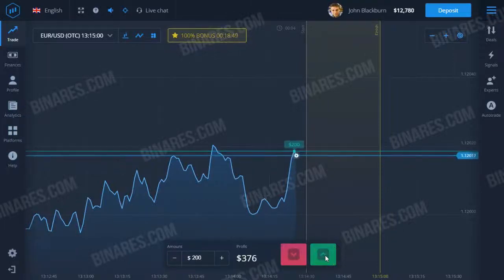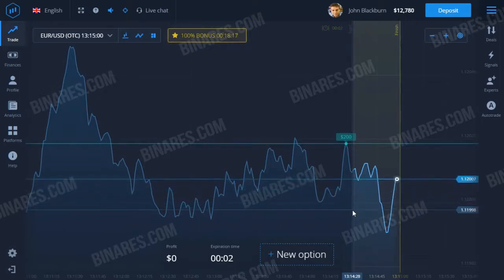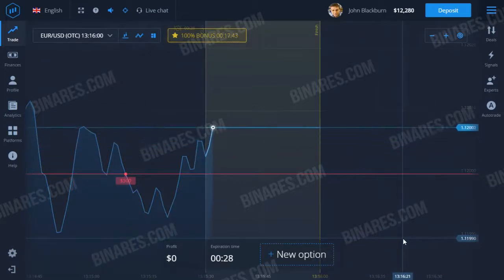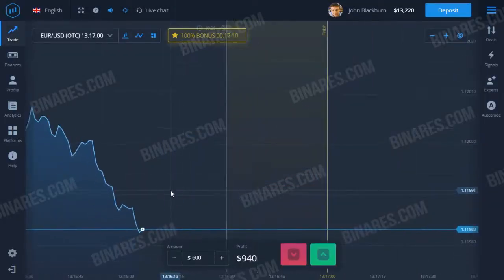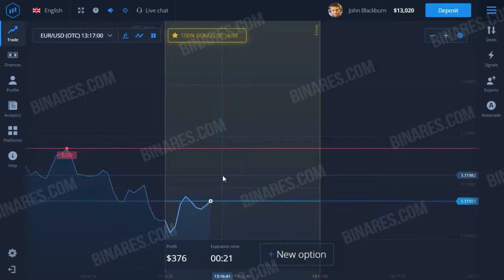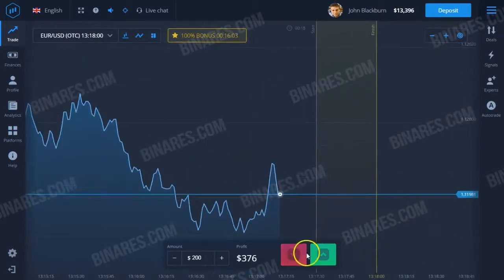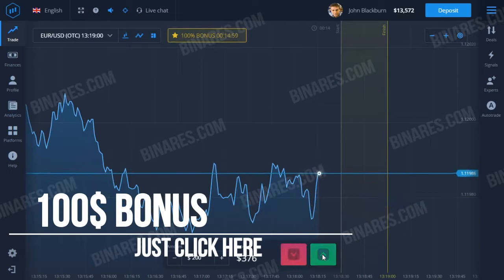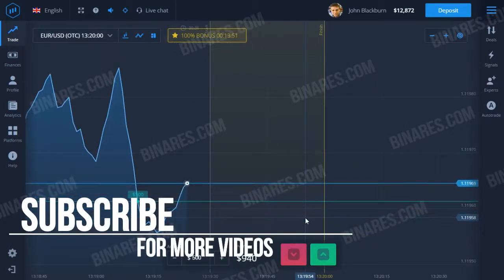EXPERT OPTION BINARY OPTION STRATEGY BINARY STRATEGY HOW TO MAKE MONEY ONLINE IN 2020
Expert Option: Binary Option Strategy (Binary Strategy) - How To Make Money Online
- [On first deposit on binary options]
★ FREE REGISTER ➤➤ - [Demo Register on binary options]

How To Make Money Online: Binary Options Strategy - Best Binary Strategy (Expert Option)
To know how to make money online with Expert Option you need to learn information about binary option strategy (binary strategy). For almost all, the change from one proficiency level in Expert Option to the next will come about naturally. How to make money online? The answer is simple - binary option strategy. In this video you'll learn all information about binary strategy and how to make money online with Expert Option. On the other hand, some may discover themselves wanting to hold onto the comfort provided by the starting stage. Binary option strategy (binary strategy) - is a good tool to learn how to make money online with Expert Option. Although there isn’t any rule which says that the most fundamental binary trading techniques cannot continue to be used, by overlooking additional underlying assets, trading instruments, expiry times and strategies, the trader may be passing on extra profit opportunities.Binary option strategy (binary strategy), about I'll tell you in this video, will help you make money with Expert Option.